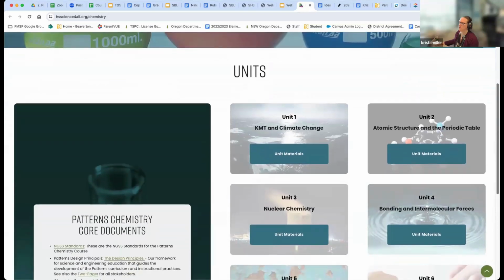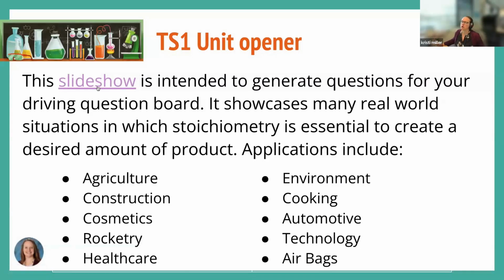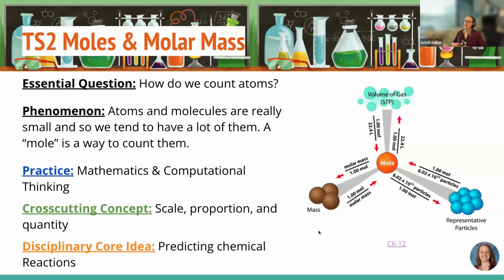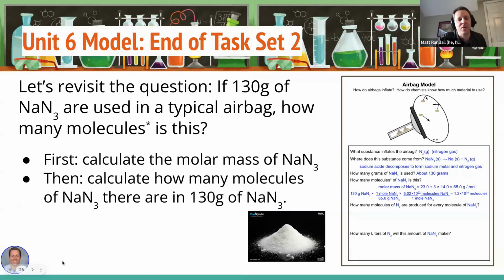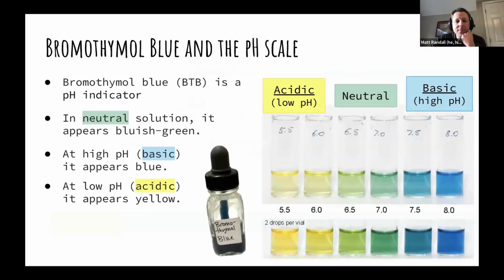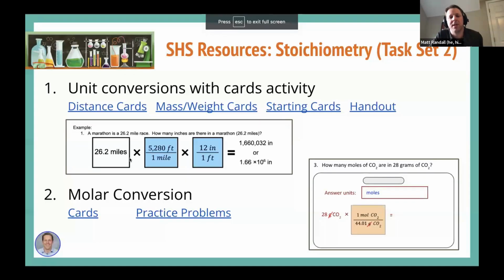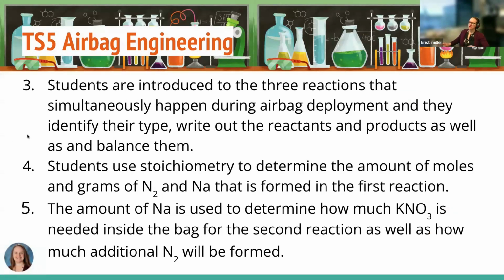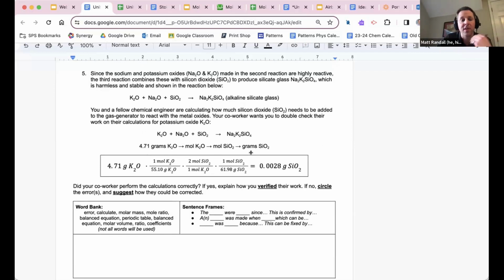Chemistry Webinar: Unit 6 - Stoichiometry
Webinar - Unit 6: Stoichiometry- This webinar session will give you an overview of Chemistry Unit 6 Stoichiometry -  Use mathematics and computational thinking to show that atoms and mass are conserved during chemical reactions.Anchoring Phenomenon: Stoichiometry is used for chemical reactions and processes across many different industries (vehicle manufacturing and use, agriculture, rocketry, healthcare, culinary, etc.) in order to maximize products and minimize the waste of excess reactants. Unit Essential Question: How can we calculate the exact amounts of reactants and products needed in a chemical reaction? This webinar is designed to go over all key parts of the unit, lesson by lesson, so you will have a better understanding of the scope and sequence for the unit.